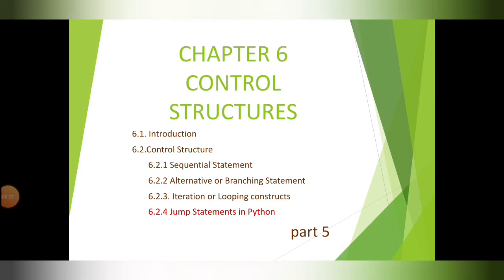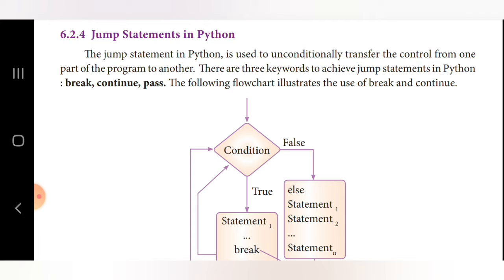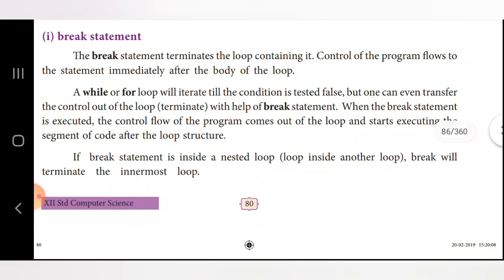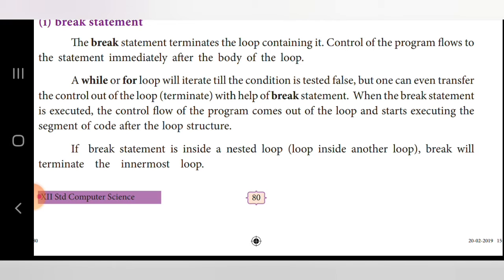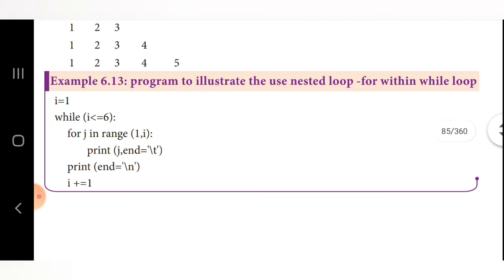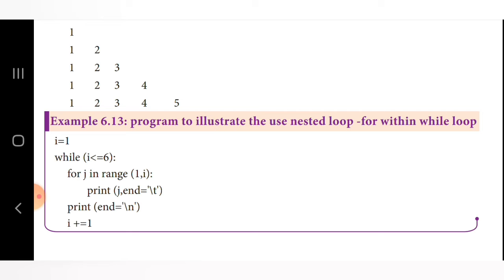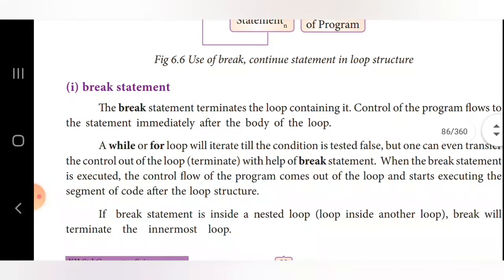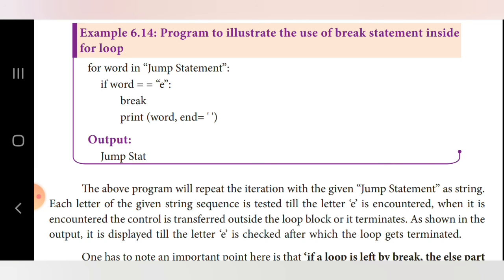XII standard || computer science || chapter 6|| control structure || part 5